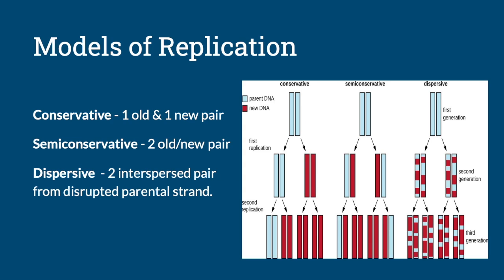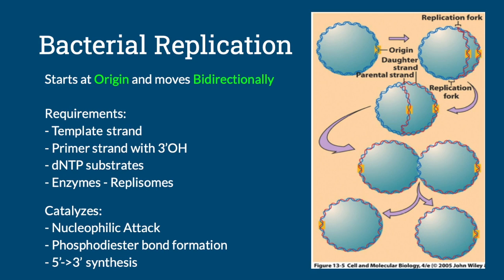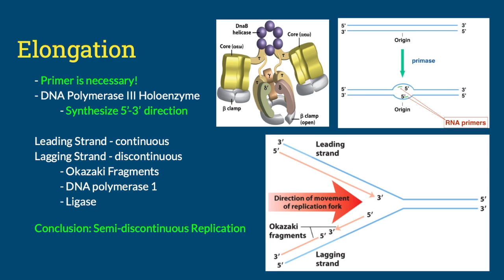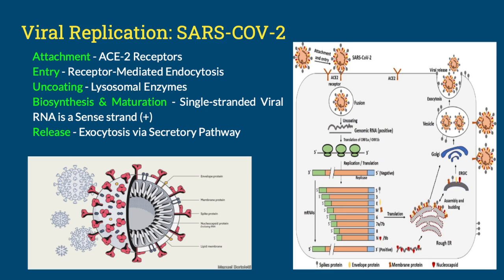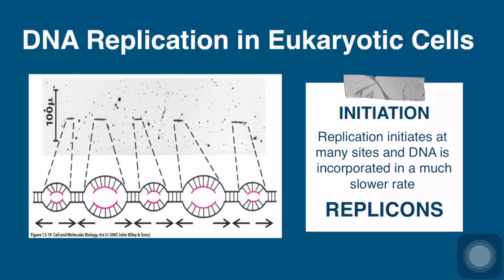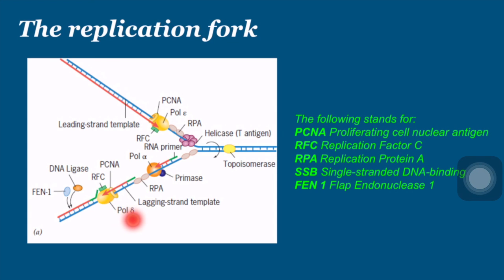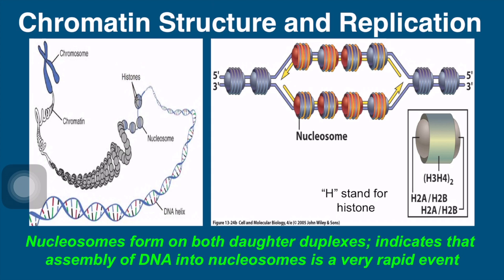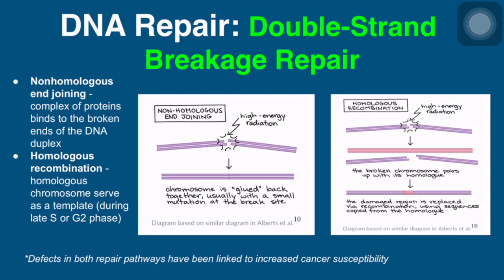DNA REPLICATION AND REPAIR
This video is about DNA REPLICATION AND REPAIR submitted for our online report in Cell and molecular biology.